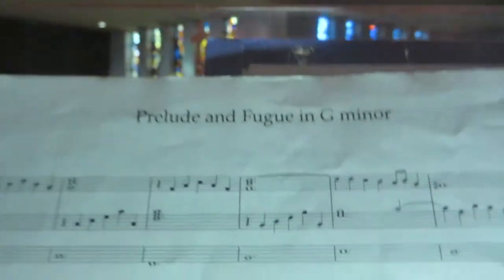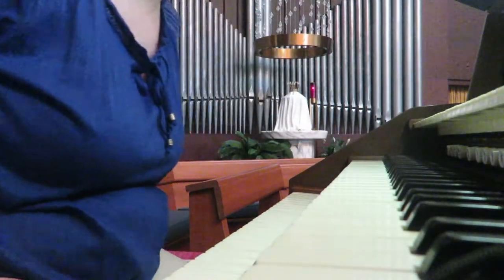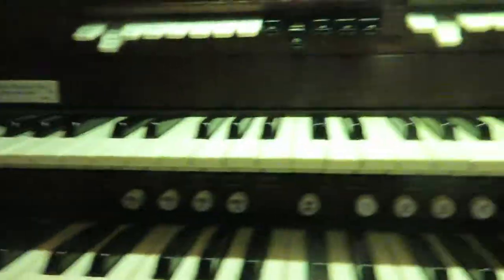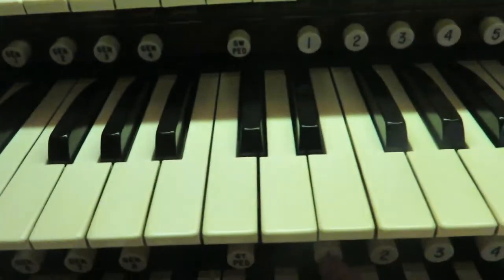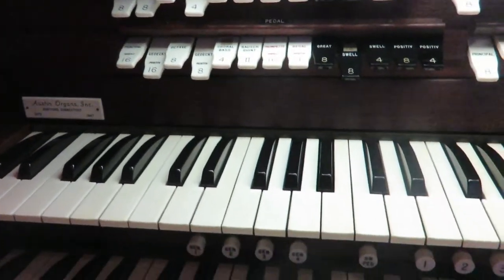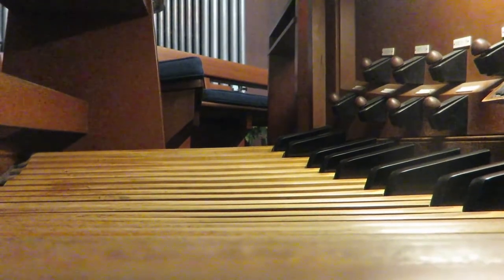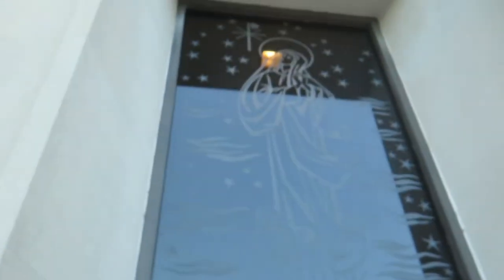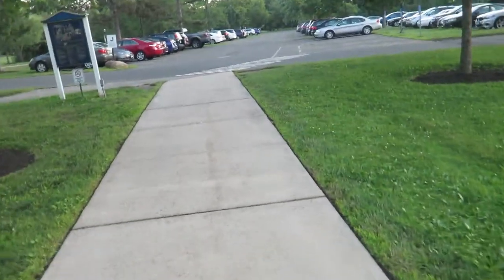Practice Organ Vlog Weekend 1